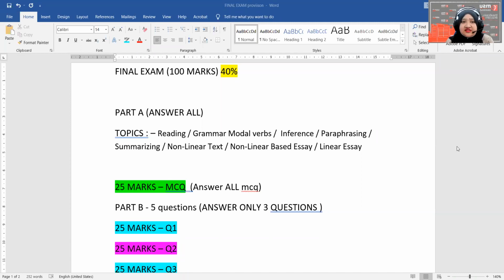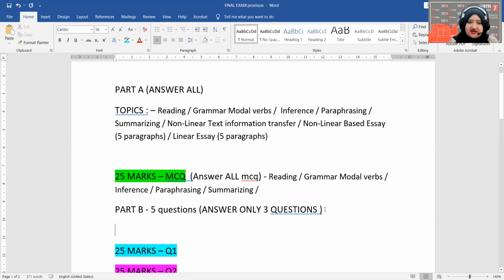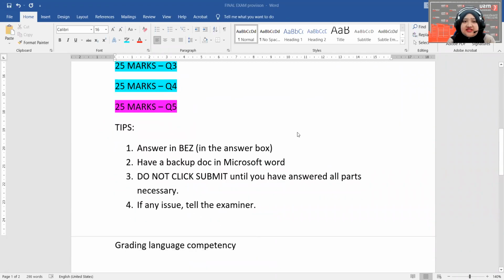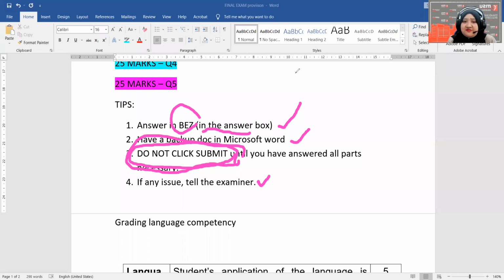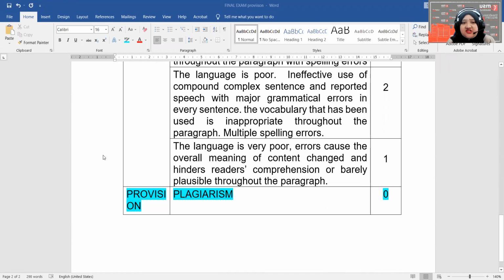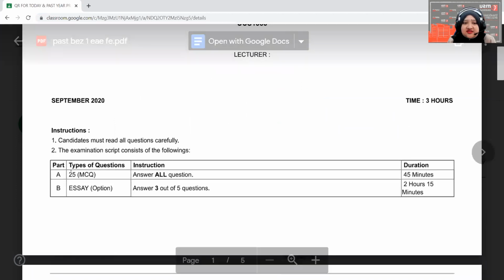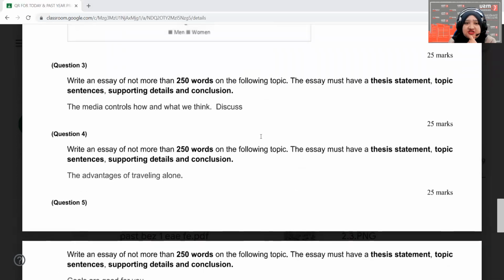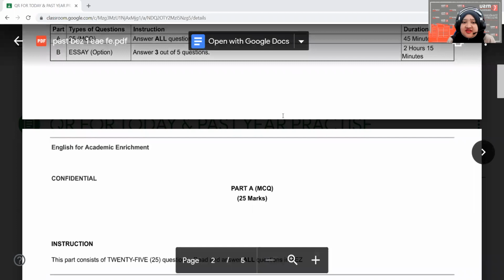FINAL EXAM FORMAT REVIEW SEPT 2021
For reference. All the best.
UCS1353 English for Academic Enrichment